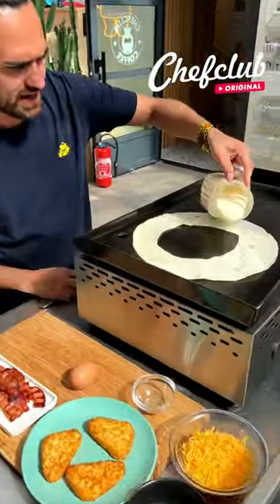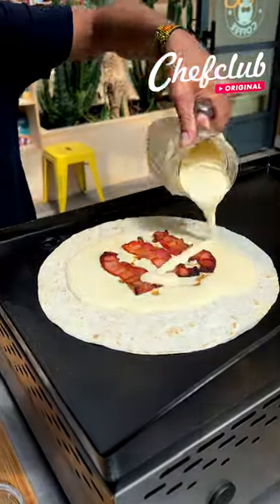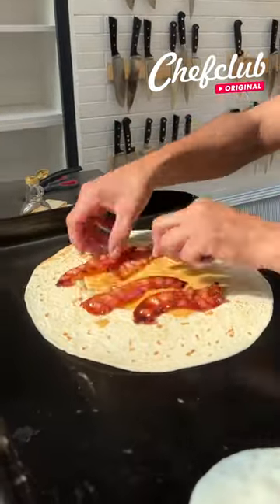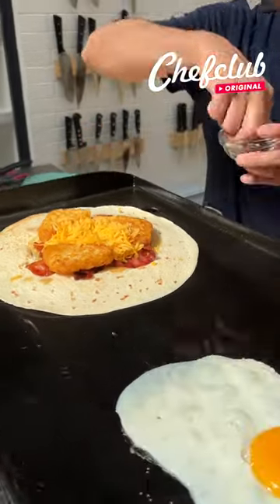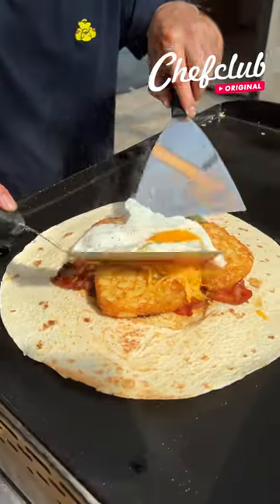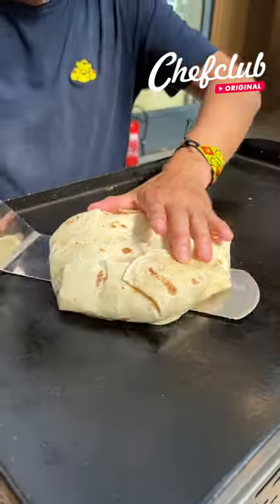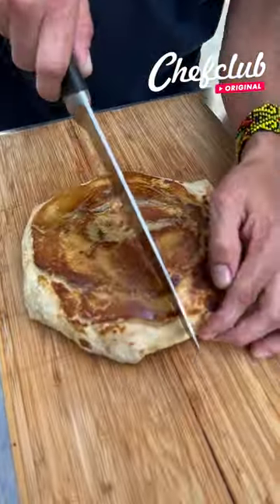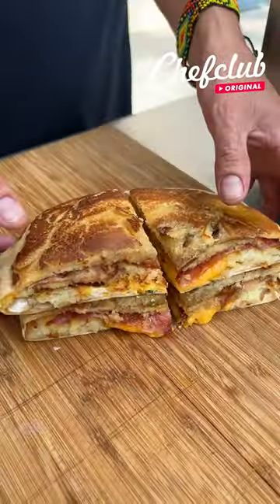🥞🌯 Pancake Tortilla Breakfast Burrito